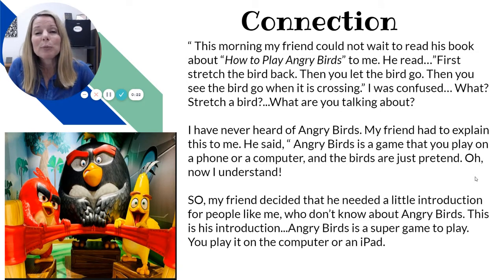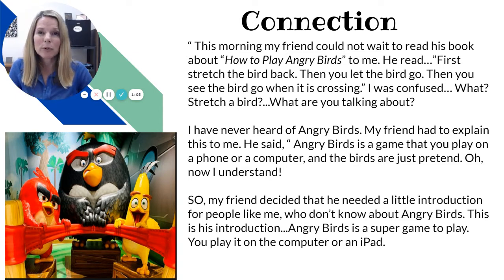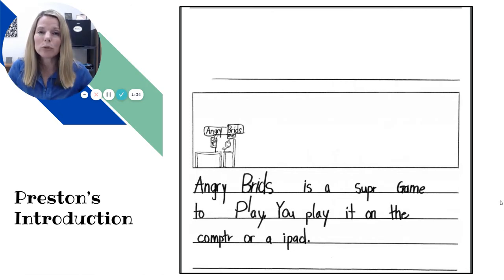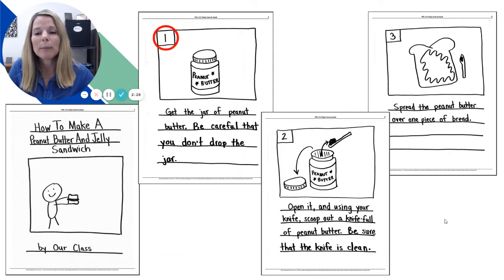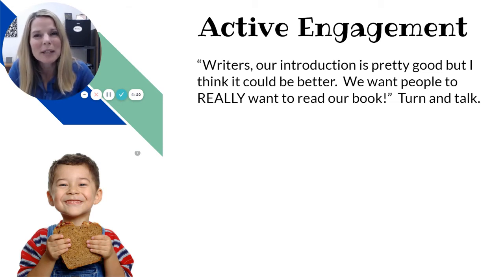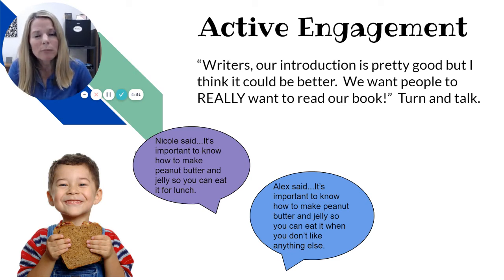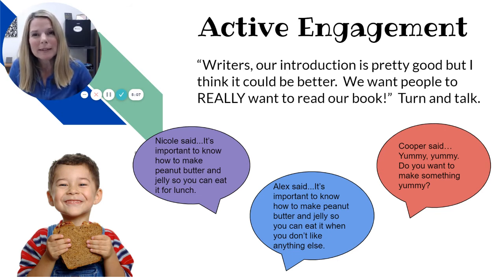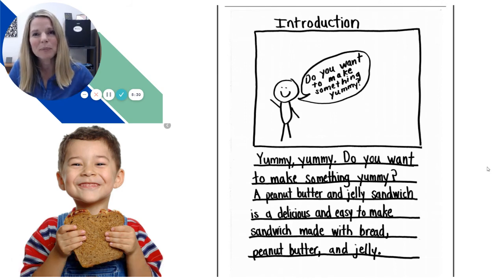Grade K Unit 3 Session 15